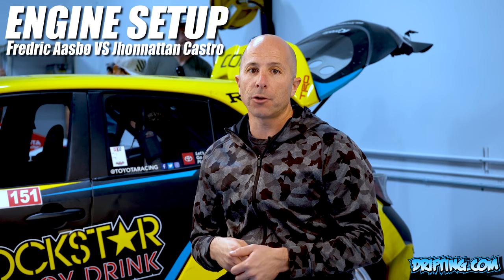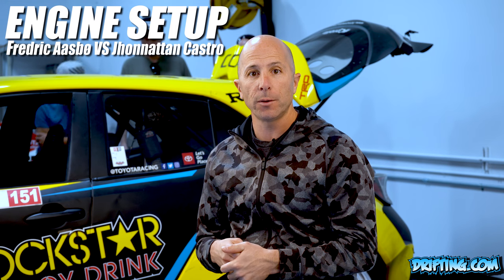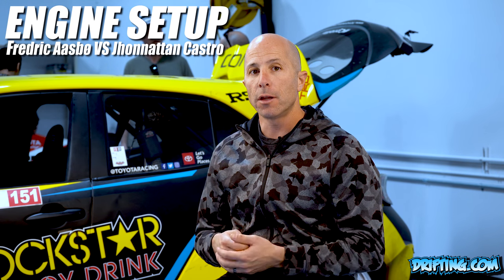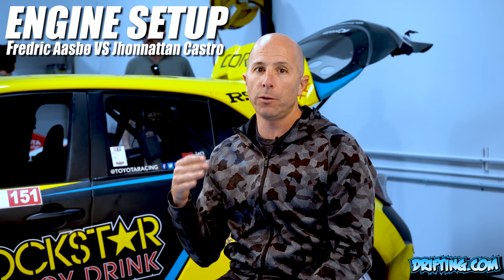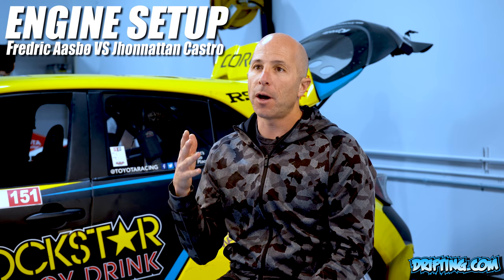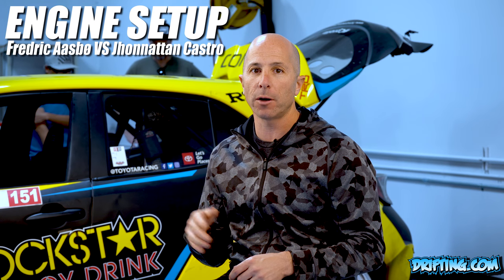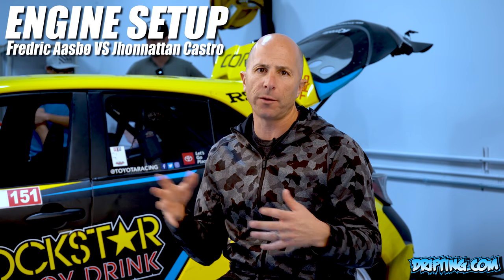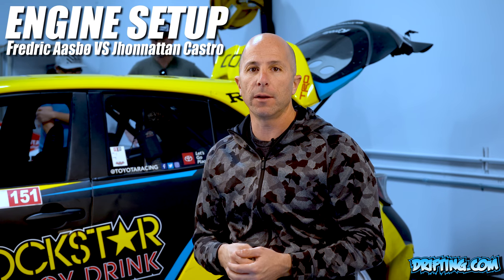Engine Setup - Fredric Aasbø VS Jhonnattan Castro - Build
FULL VIDEOS
Engine Setup - Fredric Aasbø VS Jhonnattan Castro - Build by @stephpapadakis Video by @driftingcom